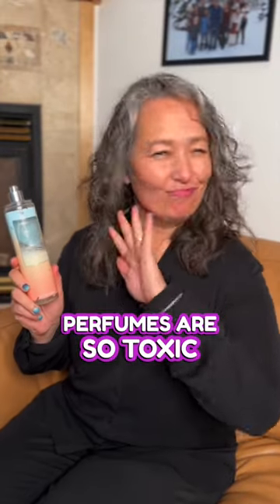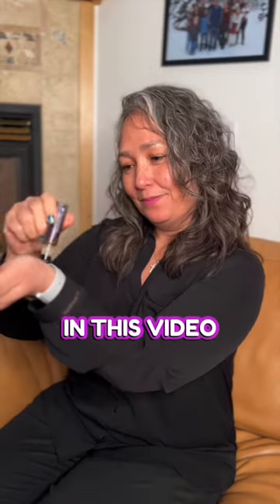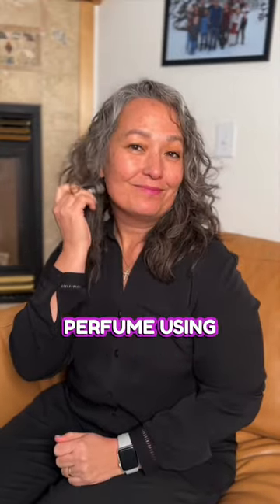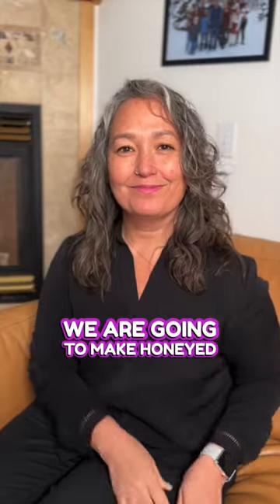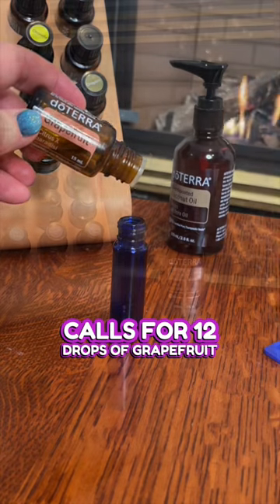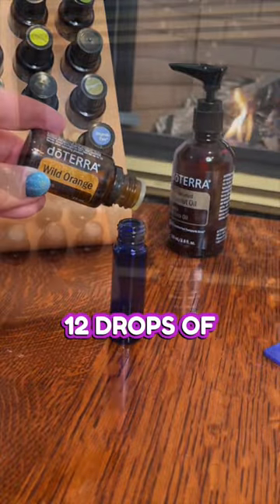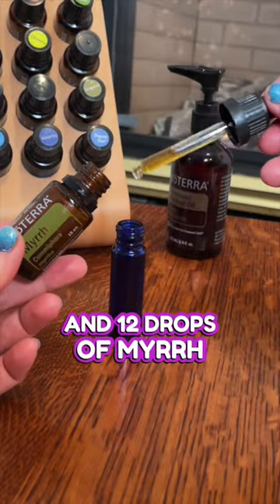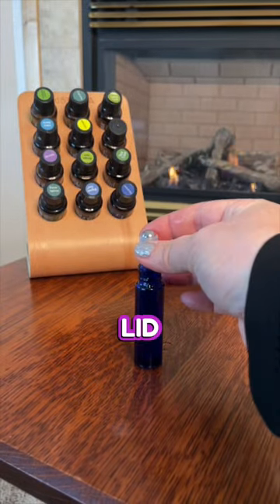Ditch Your Toxic Perfumes | DIY Essential Oil Perfume | Honeyed Citrus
In this video, I will show you how to make Honeyed Citrus Perfume using Essential Oils.  I only use doTERRA Essential Oils.  Quality Matters when it comes to essential oils.  There are a lot of toxic, harmful essential oils in the market.  doTERRA essential oils are certified pure therapeutic grade.

The recipe calls for:
(10 ml roller bottle)
12 drops of Grapefruit Essential Oil
24 drops of Citrus Bliss Essential Oil
12 drops of Wild Orange Essential Oil
12 drops of Peppermint Essential Oil
12 drops of Myrrh Essential Oil
Fill the rest with Fractionated Coconut Oil

to get the highest quality essential oils in your home today!